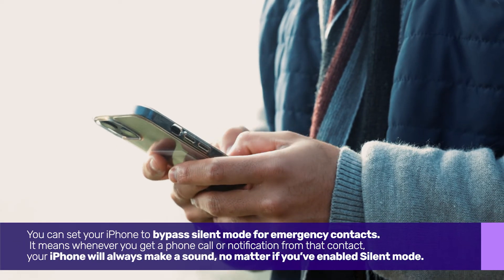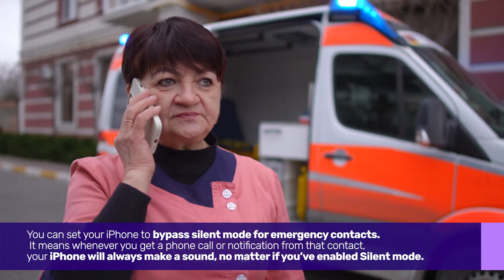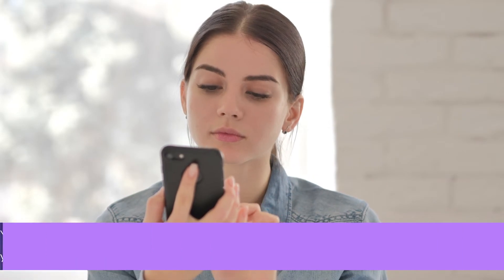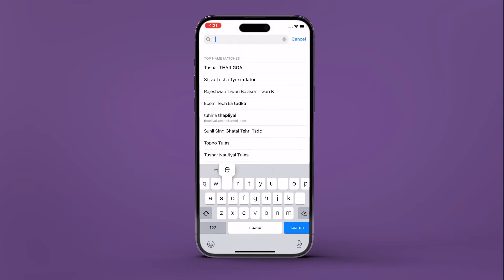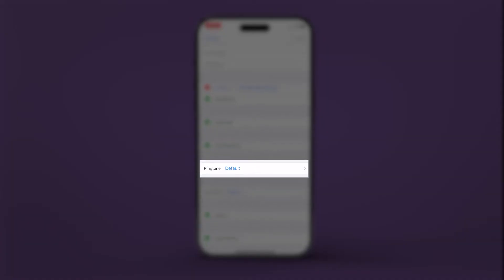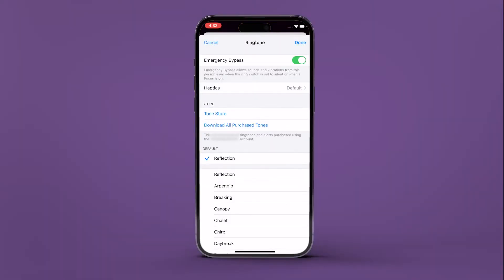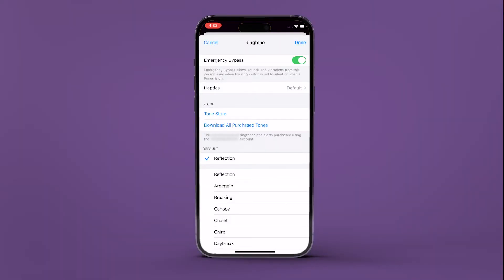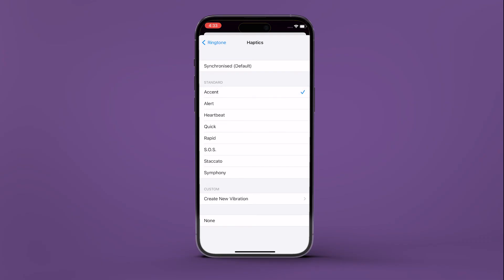How To Bypass Silent mode for Emergency Contacts on iPhone | Customise Silent Mode on iOS!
You can set your iPhone to bypass silent mode for emergency contacts. It means whenever you get a phone call or notification from that contact, your iPhone will always make a sound, no matter if you’ve enabled Silent mode. If you want to, you can also change the haptic vibrating pattern as well. Here's how to do it.

In this video, we will show you how to bypass Silent Mode for Specific or Emergency Contacts on your iPhone.